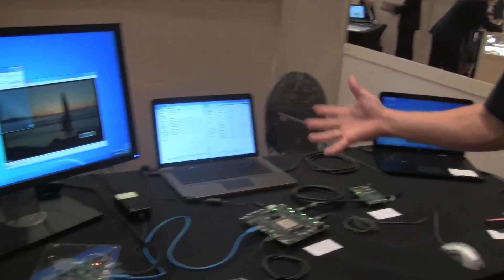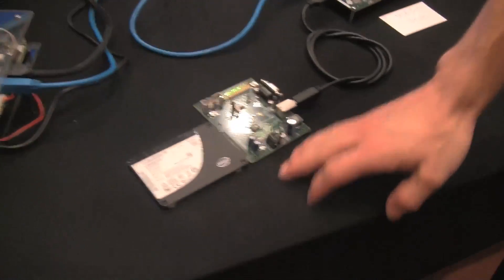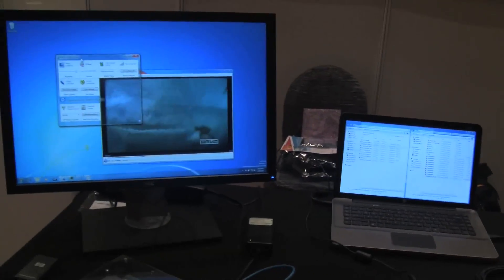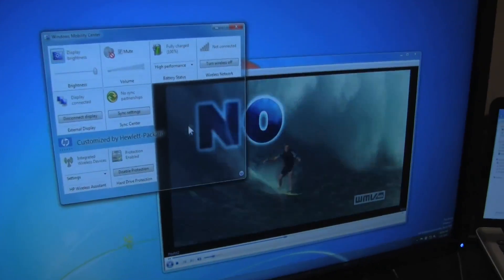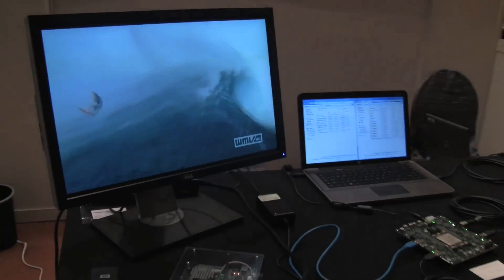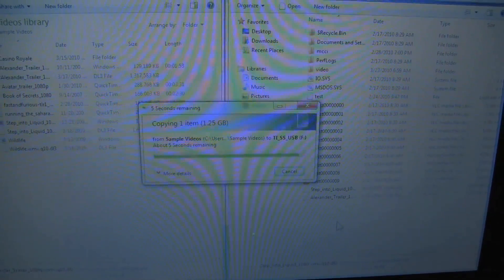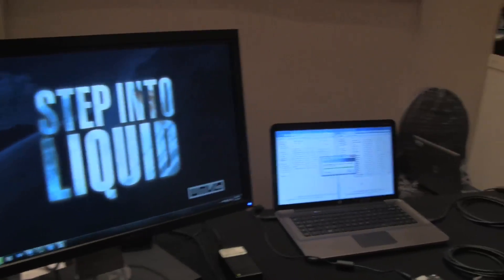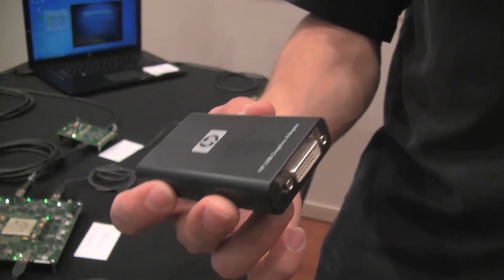USB 3.0: Display Link shows off 1080p Upscaling to 2nd ...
USB 3.0 is coming fast and furious.  Display link shows us a prototype of their USB 3.0 USB to DVI graphics adapters upscales your output to 1080p and takes off some of the GPU load off your netbook.